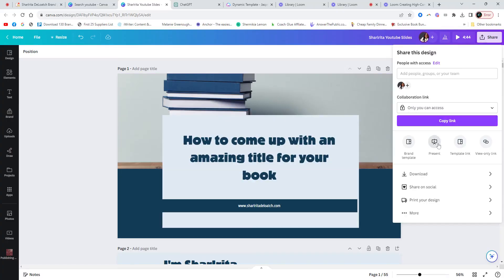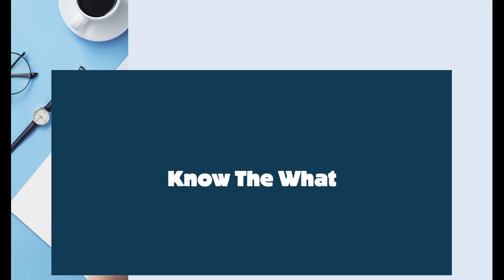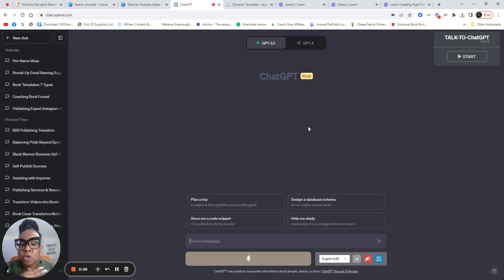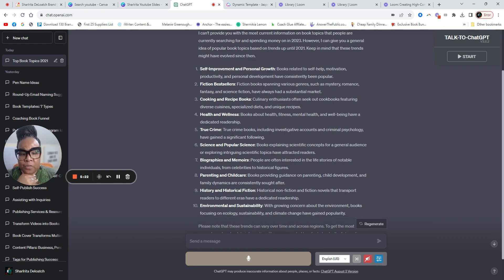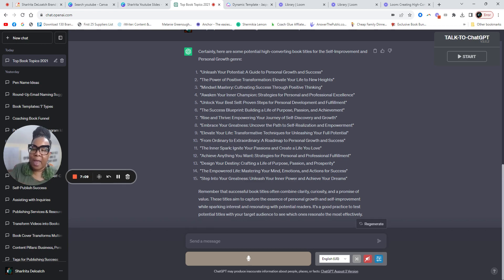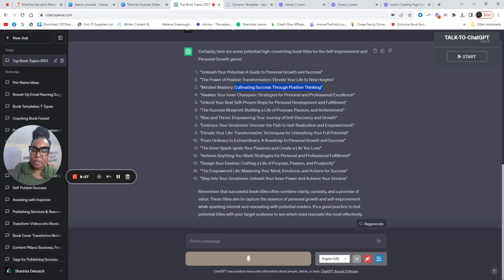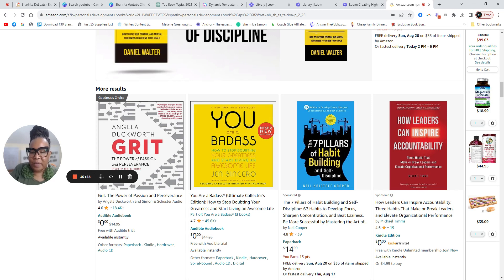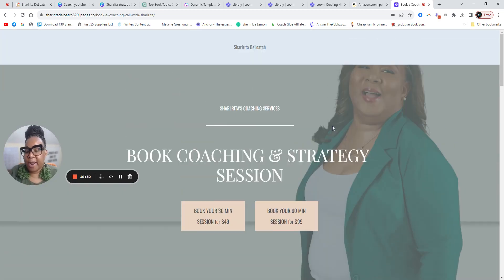Creating High Converting Book Titles with Artificial Intelligence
In this video, I will show you how to create high-converting book titles using Artificial Intelligence.

-My PC
-My Keyboard and Mouse
-My Camera
-My Mic

Sharlrita Deloatch
Sr Publisher at BWE Publishing and Consulting
Raleigh, NC